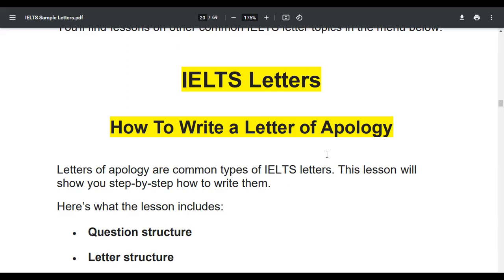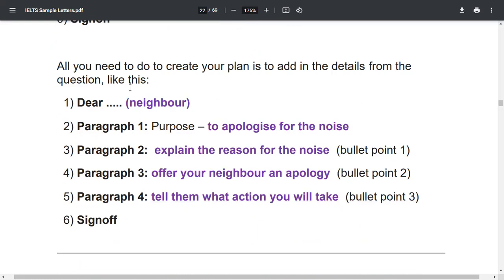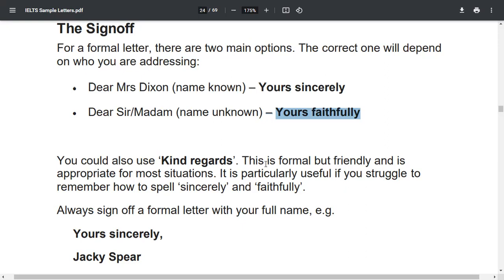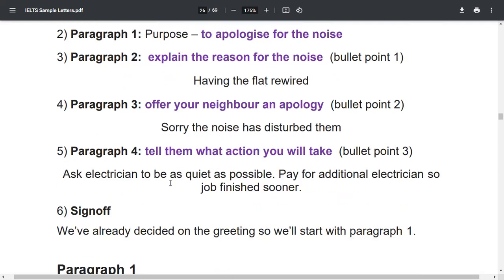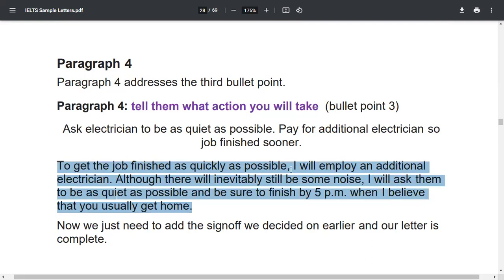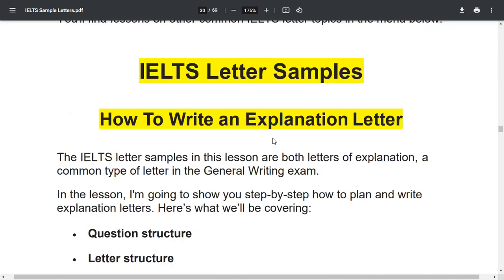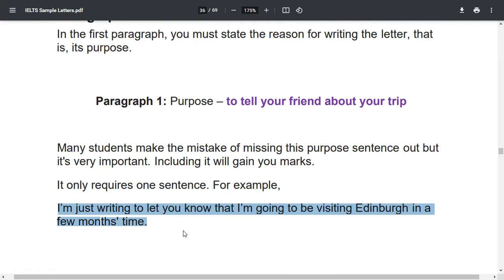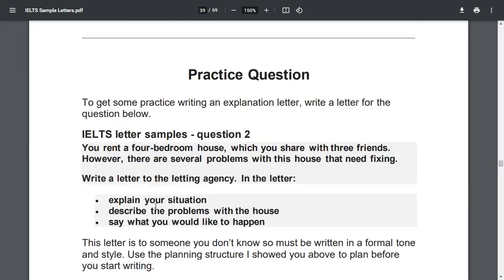IELTS LETTERS/ GENERAL WRITING TASK 1 ESSAY/ EXPLANATION & APOLOGY LETTER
To get some practice writing IELTS letters of apology, write a letter for the
question below.

You have just missed a friend’s party.
Write a letter to apologise. In your letter:
• apologise to your friend
• explain why you did not attend the party
• say what you plan to do to make up for missing the party.

To get some practice writing an explanation letter, write a letter for the
question below.

IELTS letter samples - question 2

You rent a four-bedroom house, which you share with three friends.
However, there are several problems with this house that need fixing.
Write a letter to the letting agency. In the letter:
• explain your situation
• describe the problems with the house
• say what you would like to happen